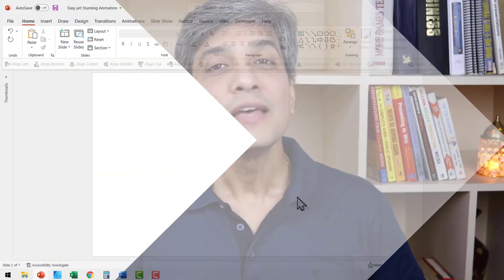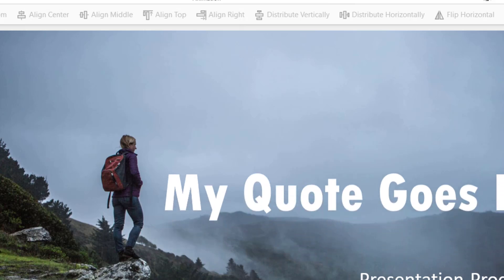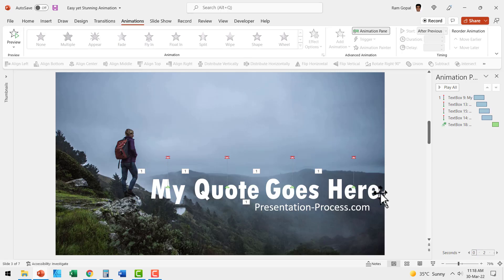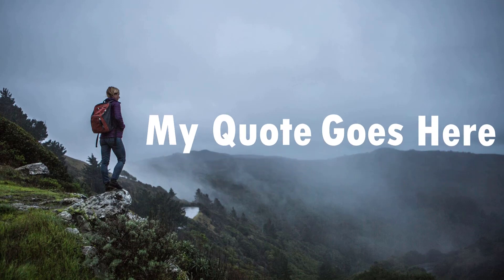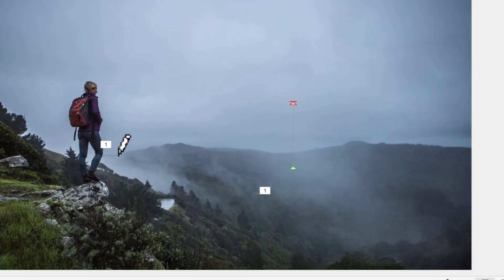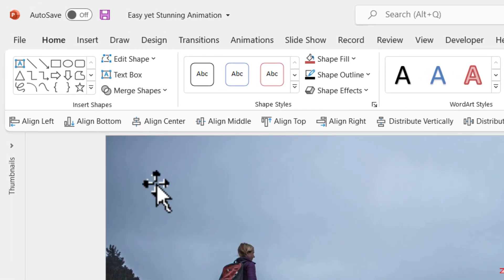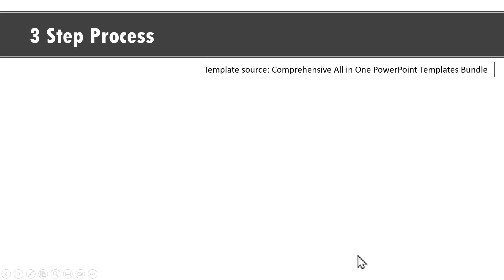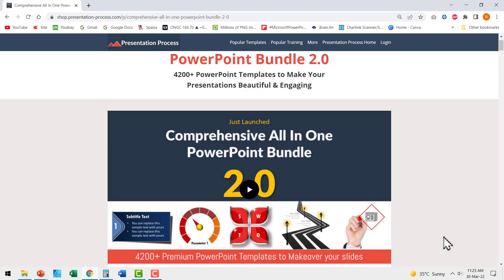Creative Text peek Animation Effect in PowerPoint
Discover how to design a creative Text peek Animation Effect in PowerPoint. Use this to surprise your audience when presenting a photo on your slides.

Contents of this video:
00:00 Preview of effect
00:31 Add Image & Text
00:49 Add Animation with Drama
02:50 Editing Image
04:20 Preview of Animated Slides